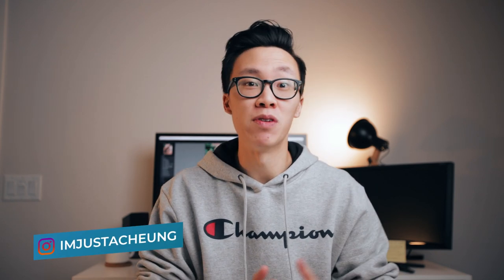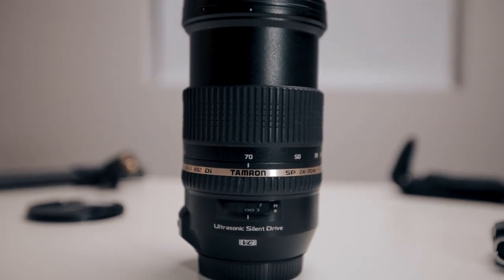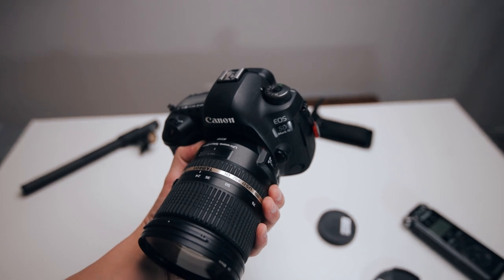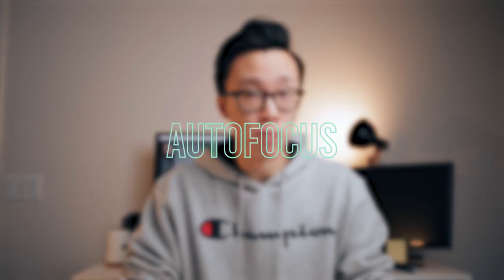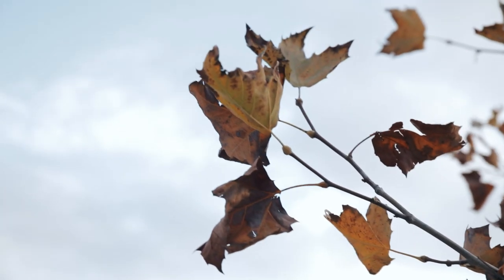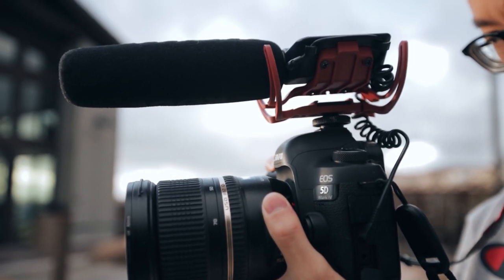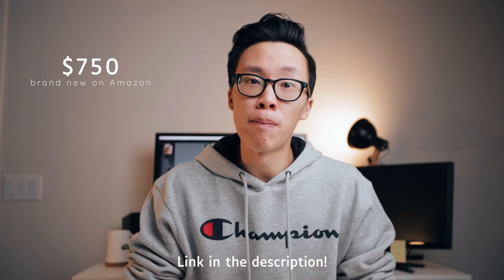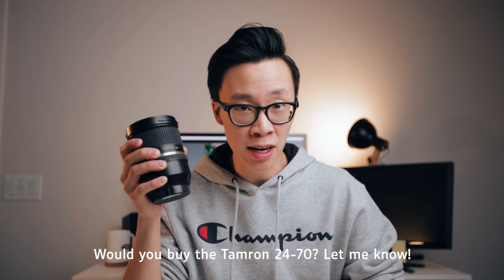WHAT IS THE BEST LENS FOR VIDEO?? - The Best Video Lens For Canon (Beginner's Guide)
Today, we're going over what is the best lens for video. Especially if you're a beginner Canon shooter, looking for the best video lens for Canon cameras I've been shooting weddings and commercials for two years with this lens and I definitely think the Tamron 24-70 f2.8 is the best lens you should buy for videography if you're a beginner videographer.

Tamron 24-70 f2.8 G1
Canon 24-70 f2.8 L II